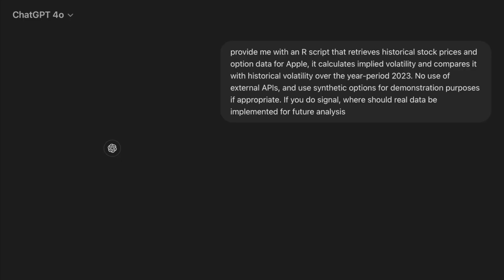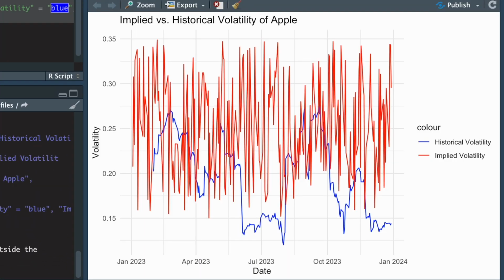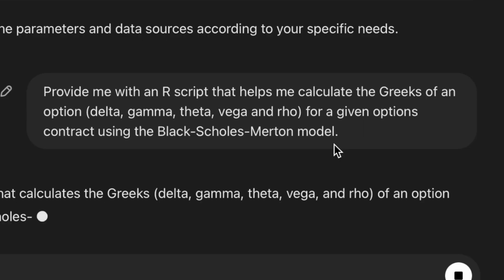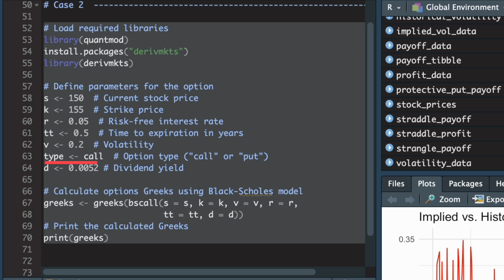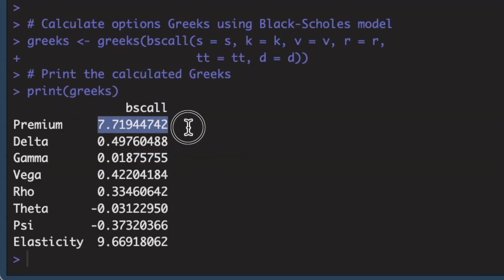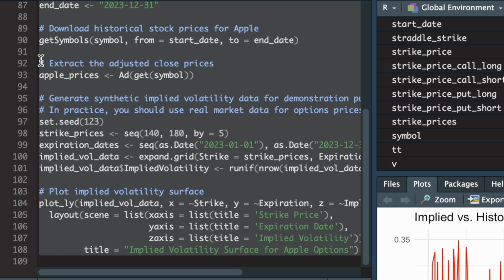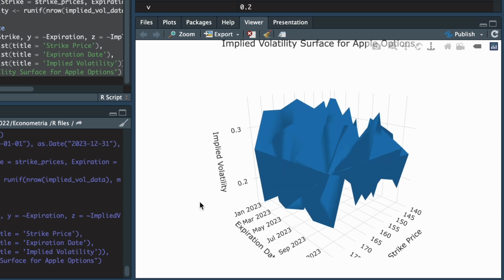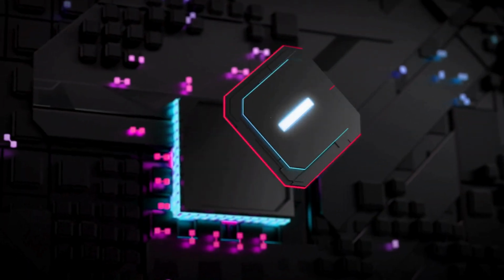3 Ways To Use GPT for Options Trading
🕰️ Timestamps
0:01 Intro
1:22 Use Case 1
2:41 Use Case 2
4:02 Use Case 3

Thank you @salvatoreviticchie7671 for inspiring this video, we hope you like it.

We will look at three ways to use GPT-4o and RStudio for options analyzing and trading. The power of combining human data analysis with AI can lead to complementary insights about investment decisions and instruments like options.

You will be able to find variables, graphs and relationships to further increase your knowledge about these contracts. Every prompt and code used during the video can be found in the following Google Doc: